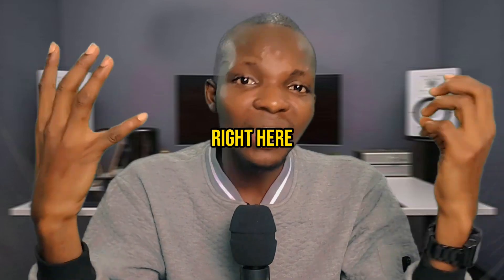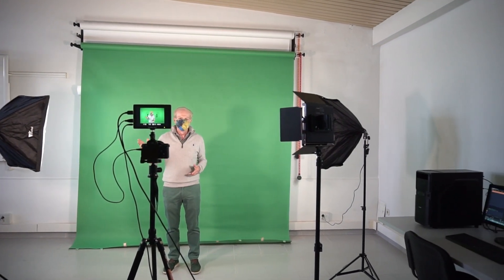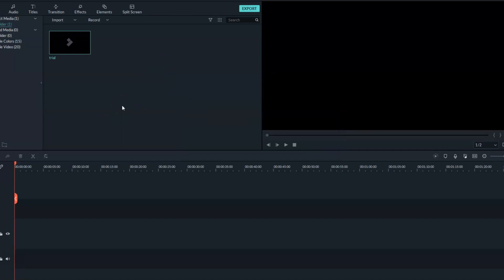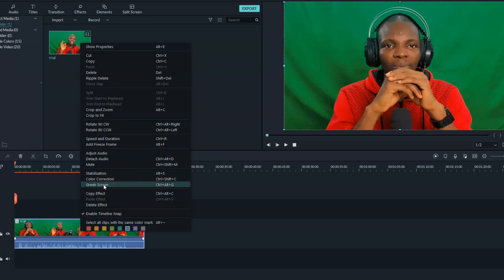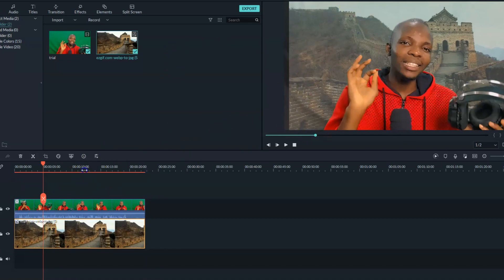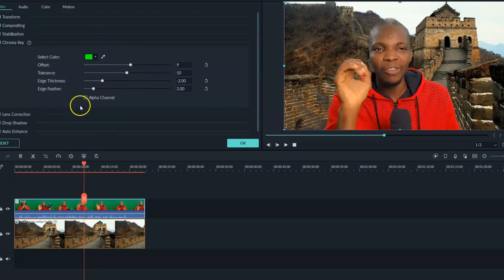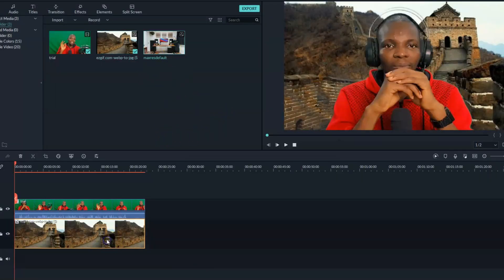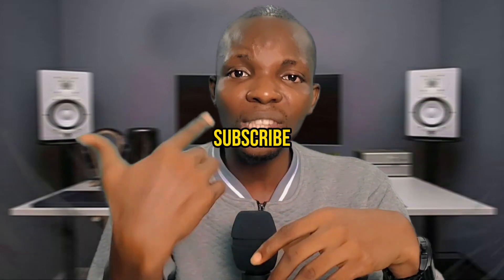Beginner To Advanced GREEN SCREEN Background Tutorial Using Filmora 9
Ready to take your video production skills to the next level? In this comprehensive tutorial, we're diving deep into the world of green screen backgrounds, catering to both beginners and advanced users.

TIMESTAMPS⏰
00:00 - Intro
00:53 - Requirements
01:31 - Practical Guide
06:22 - BONUS TIPS